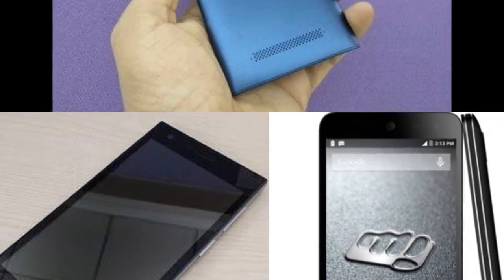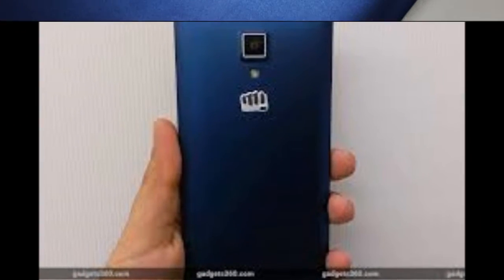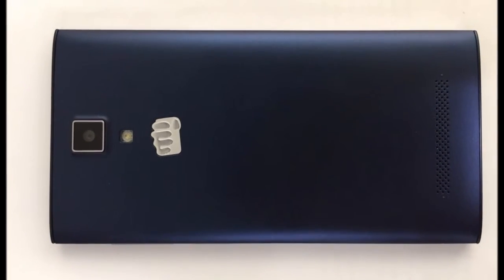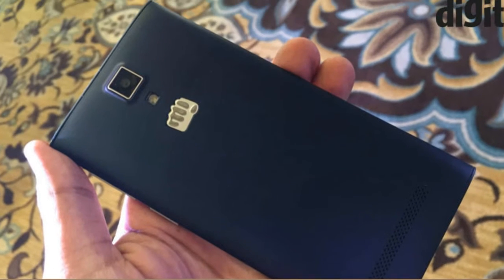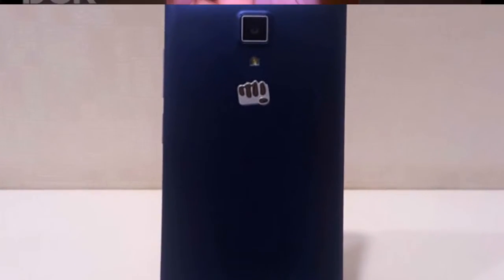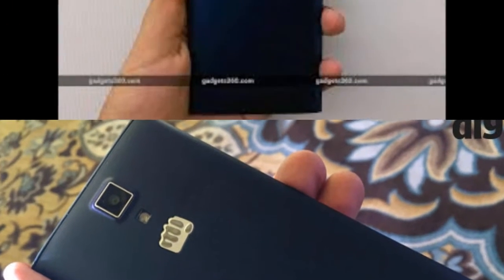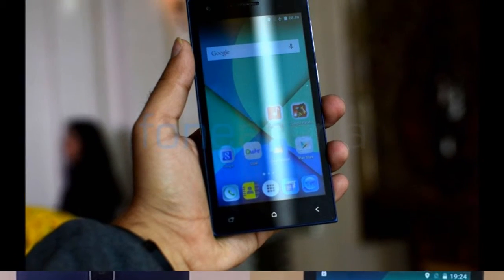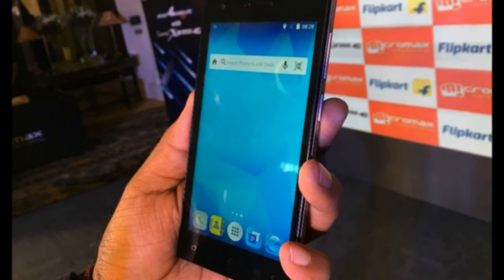Micromax Canvas Xpress 4G Review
Micromax Canvas Xpress 4G smartphone was launched in November 2015. The phone comes with a 5.00-inch touchsceen display with a resolution of 720 pixels by 1280 pixels

The Micromax Canvas Xpress 4G is powered by 1GHz quad-core MediaTek MT6735P processor and it comes with 2GB of RAM. The phone packs 16GB of internal storage that can be expanded up to 32GB via a microSD card. As far as the cameras are concerned, the Micromax Canvas Xpress 4G packs a 8-megapixel primary camera on the rear and a 2-megapixel front shooter for selfies.

The Micromax Canvas Xpress 4G runs Android 5.1 and is powered by a 2000mAh removable battery.

The Micromax Canvas Xpress 4G is a dual SIM (GSM and GSM) smartphone that accepts two Regular SIMs. Connectivity options include Wi-Fi, GPS, Bluetooth, FM, 4G (with support for Band 40 used by some LTE networks in India). Sensors on the phone include Proximity sensor, Ambient light sensor, Accelerometer, and Gyroscope.

The largest Indian mobile manufacturer, Micromax is a major player in the budget segment. Apart from feature phones and smartphones, the company also manufacturers tablets and two-in-one devices. Micromax recently launched a sub-brand called Yu, whose products were made available only on e-commerce portals in India. Through the Yu brand, Micromax stepped into the health and fitness gadgets segment as well.